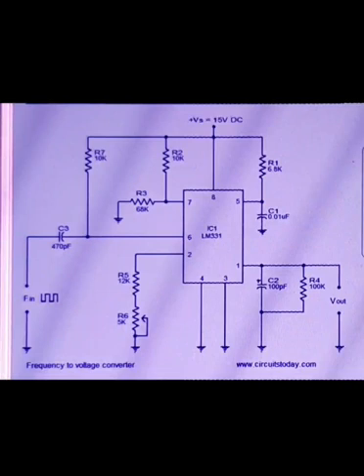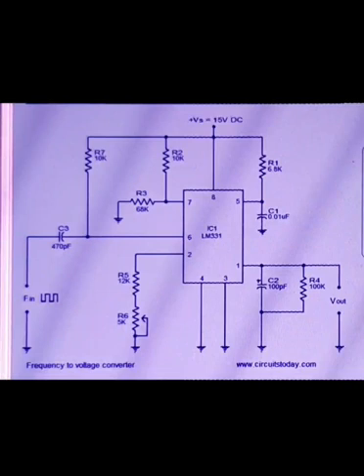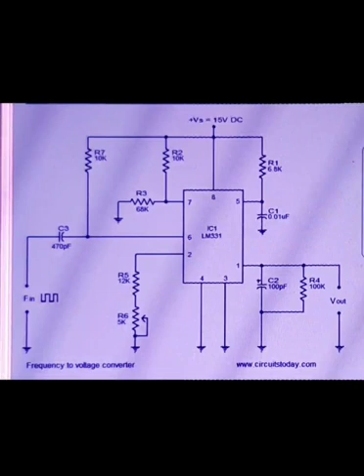F to V convertor